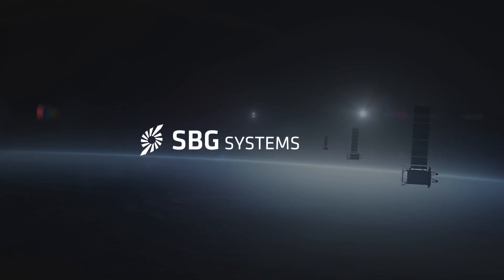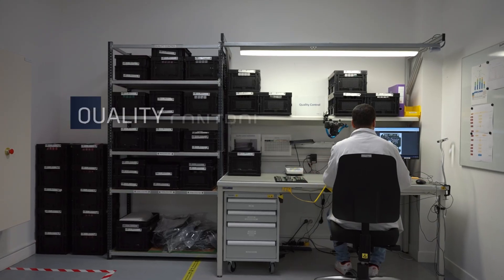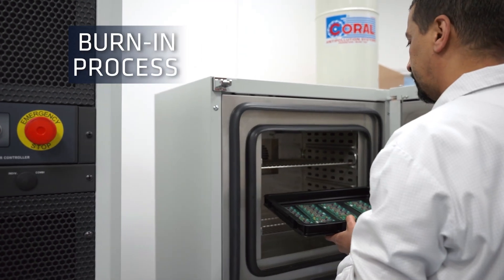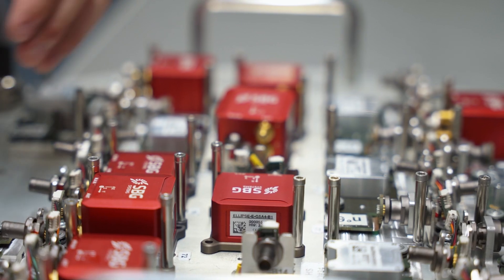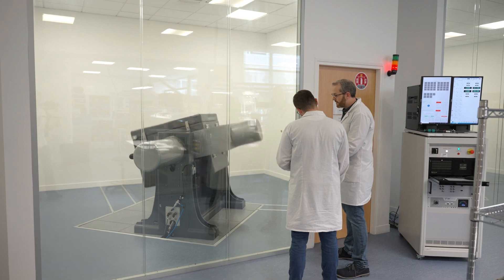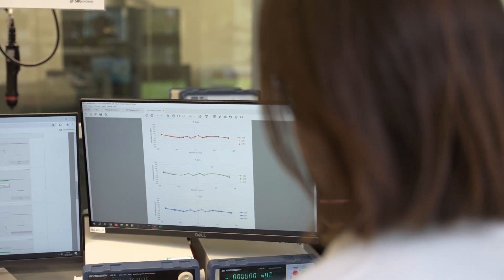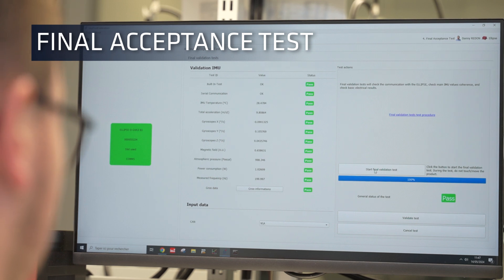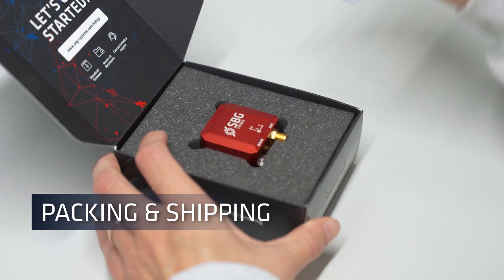Our Production & Calibration Process | SBG Systems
Every single SBG Systems product is meticulously manufactured and calibrated in France.

Discover the exceptional precision and quality that goes into each Inertial Measurement Unit in this short video.

Advanced & Compact Inertial systems

The highest Accuracy INS/GNSS & MRU

Miniature IMU, AHRS, INS/GNSS

Tactical-grade 6DoF IMU

Smallest & Economical IMU, AHRS

Direct geo-referencing for mobile mapping